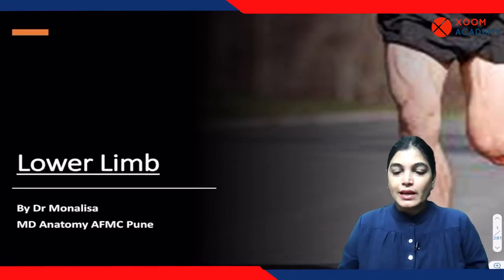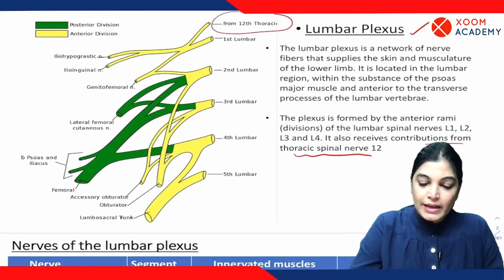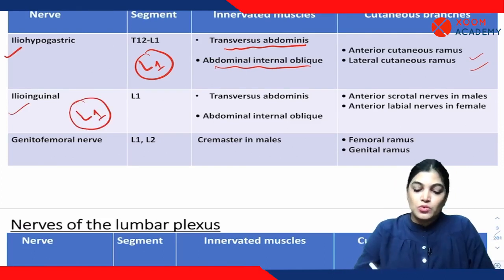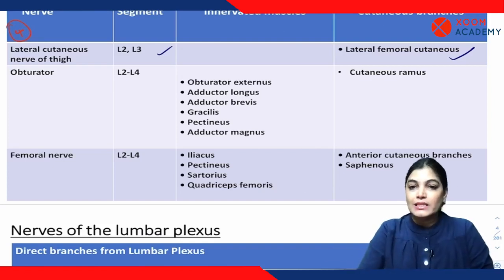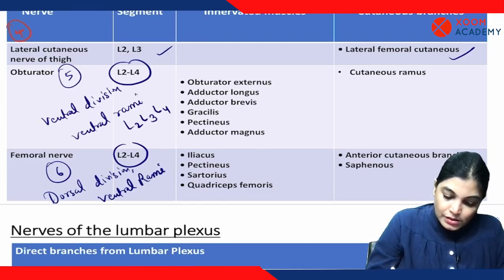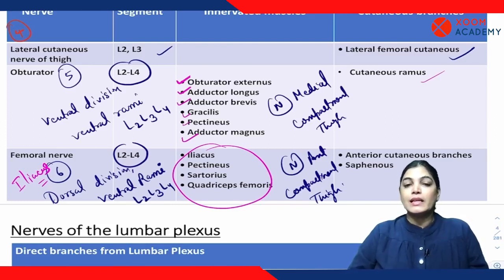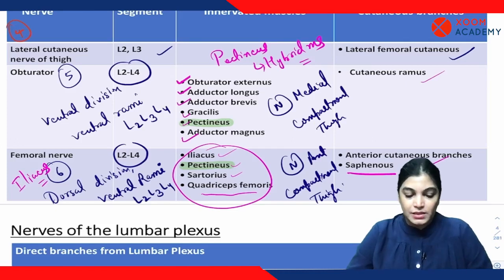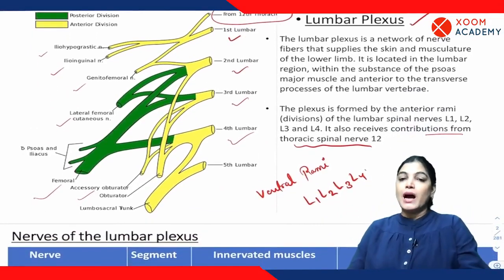Lumbar Plexus - Anatomy lectures - Xoom Academy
Lumbar Plexus, a topic from Human Anatomy lectures series, explained by world renowned Anatomy instructor and faculty member at Xoom Academy:
DR. MONALISA